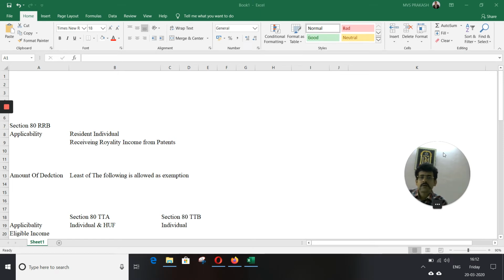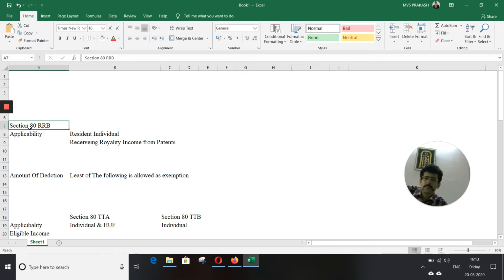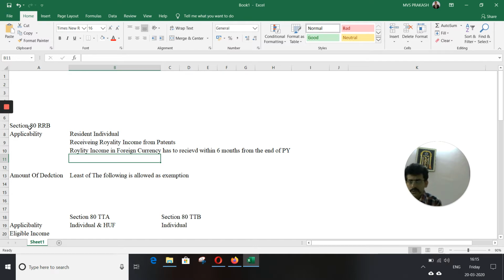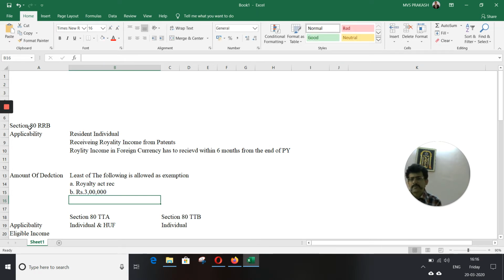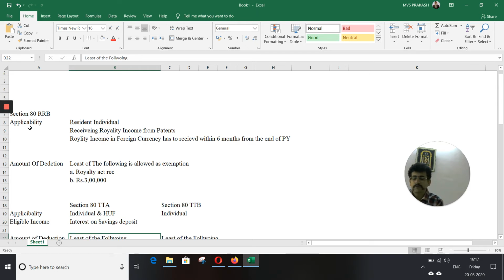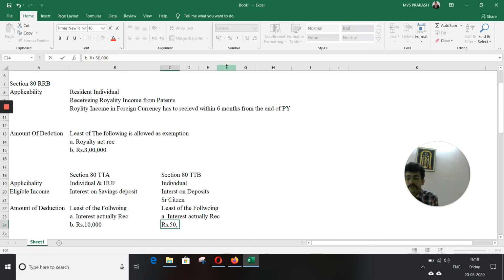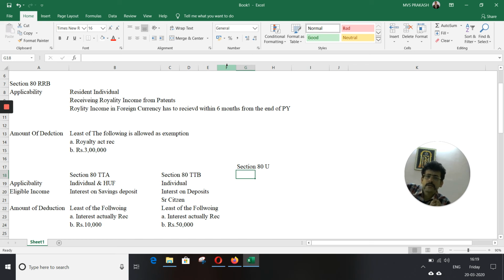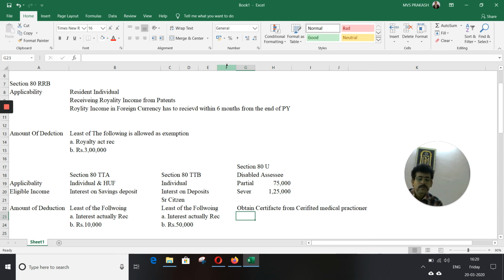80 RRB U